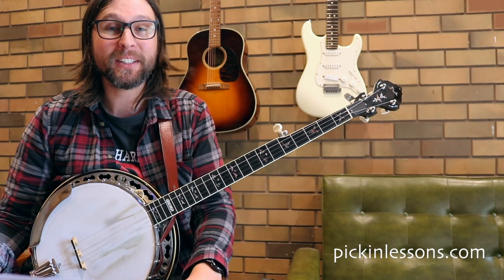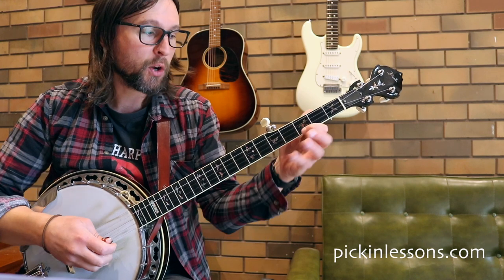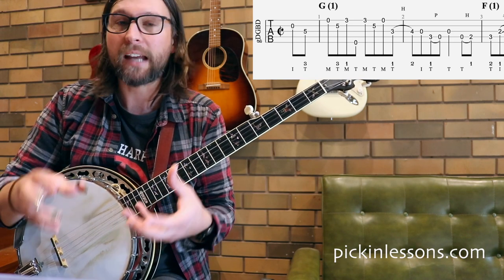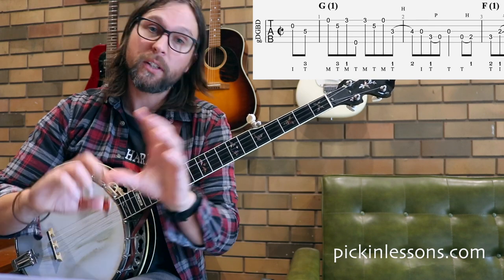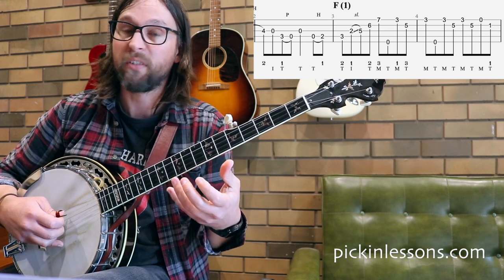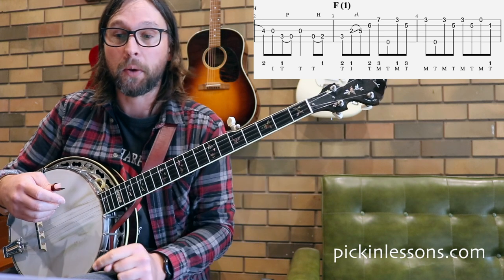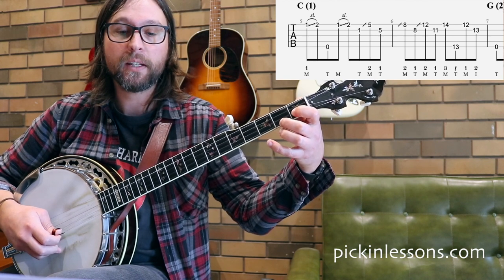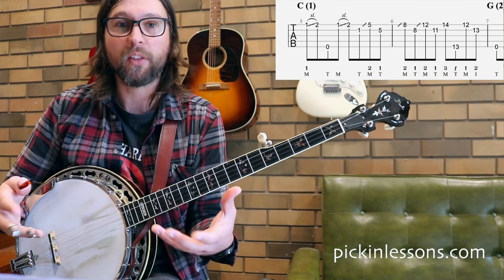Bluesy Melodic Licks: Banjo Lesson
Bluesy melodic licks! In this lesson, we'll look at many lick variations for the advanced picker, in the key of G (standard tuning), using the major, mixolydian, blues & chromatic scales & arpeggios with a great bluesy feel to help ease you into the world of melodic improvisation! We'll analyse the licks, looking at chordal notes (arpeggios) and how the licks are constructed & how they may also be altered or applied to other chords.